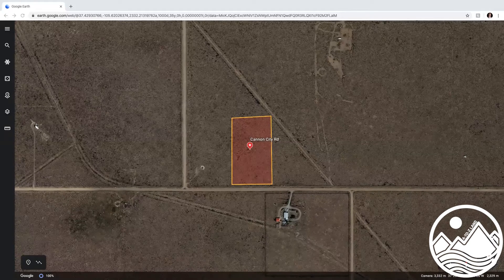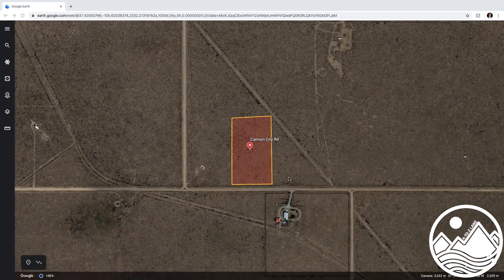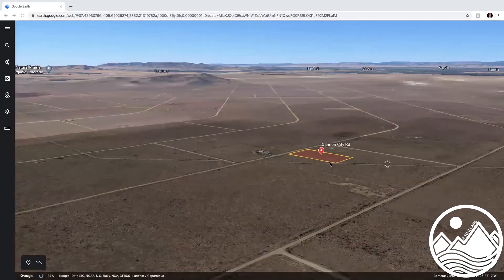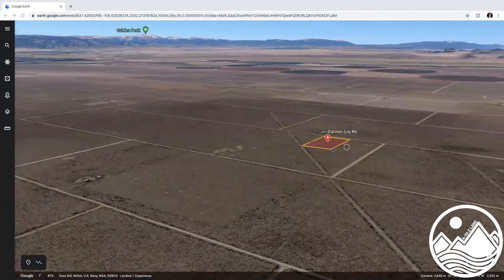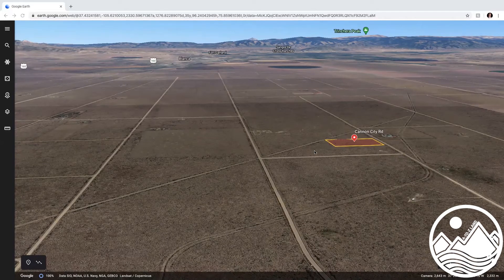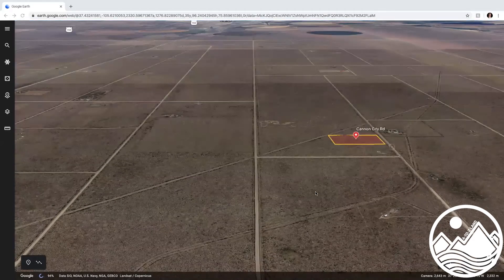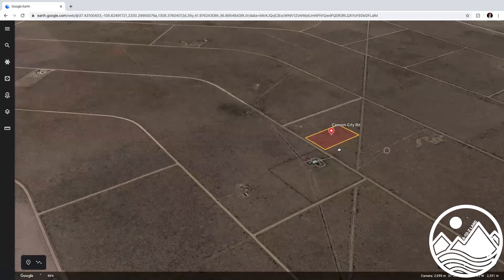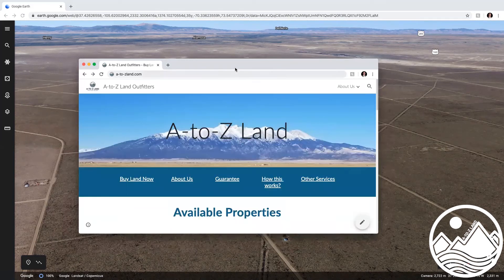Canon City Overview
THIS LOT IS SOLD.

Byron discusses one of our 5 acre Costilla County, CO properties.